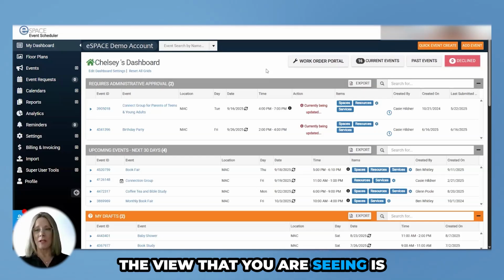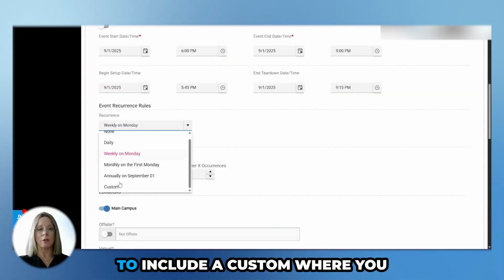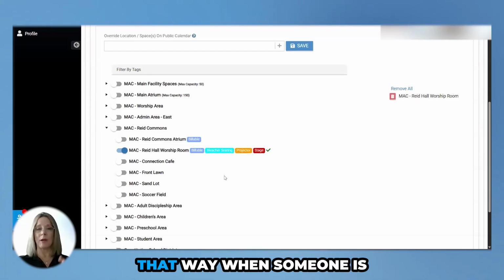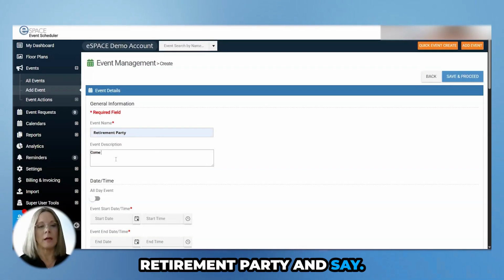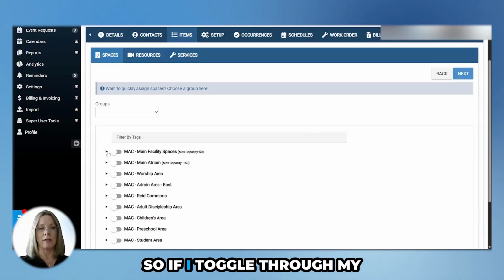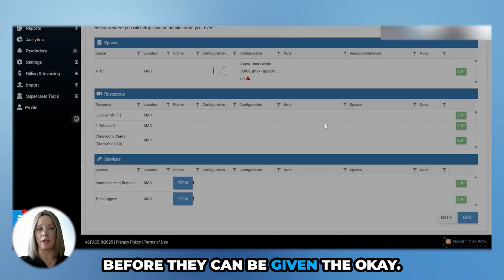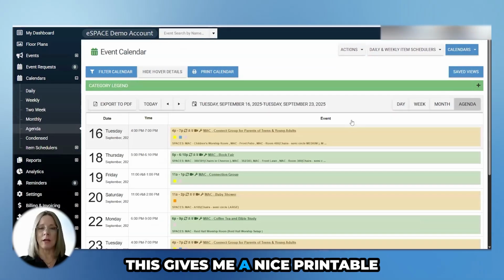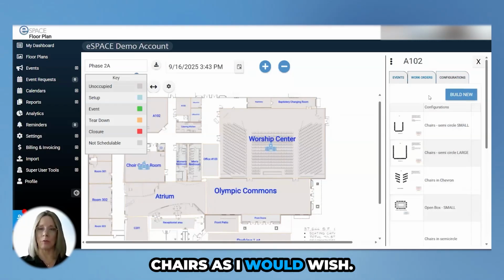eSPACE Event Scheduler Tutorial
Join Chelsey Stafki, our Software Specialist, as she walks users through the eSPACE Event Scheduler module.

We offer a free, interactive demo for you to try